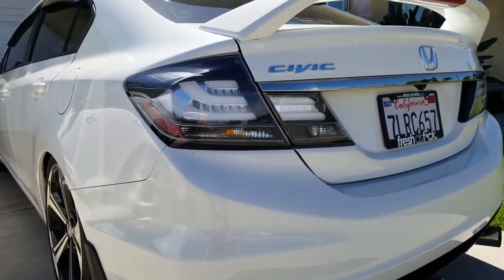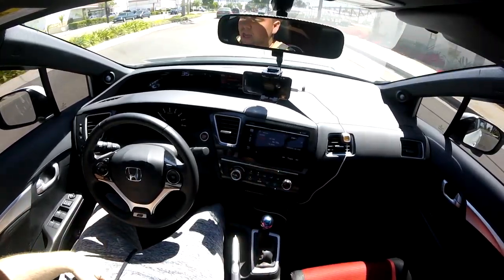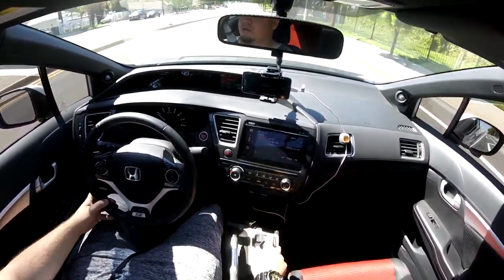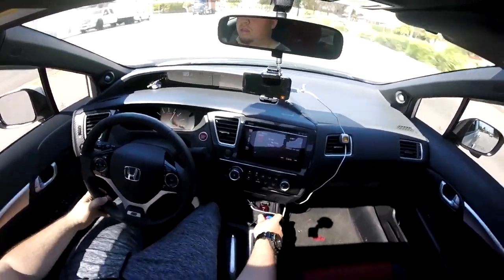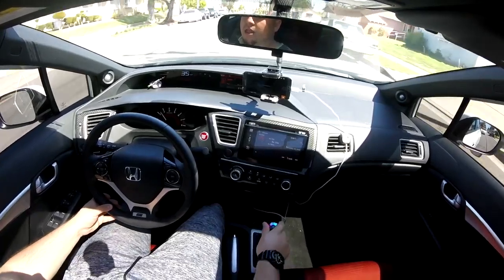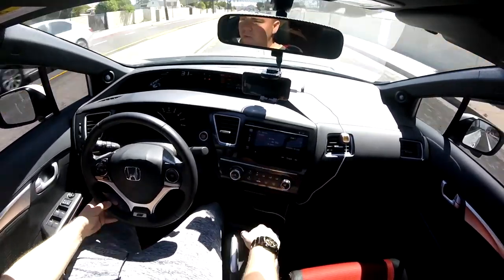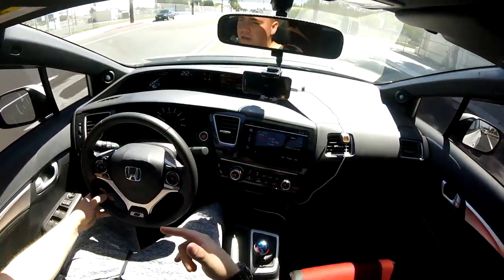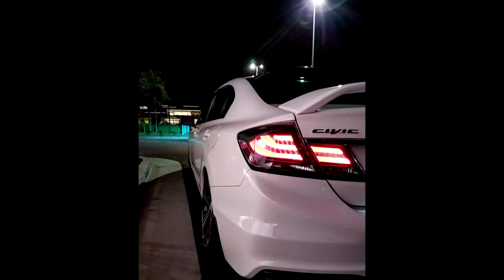POV - Hybrid Tail Lights : Lots of Stuff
Im low on gas I know

Parts List:
Yellow Overlays for Fog Lights
HID 8K Kit Low Beam
Hood Spacers
Tint
Window Visors
Rear Window Visor
Skunk 2 Shift Knob Neo-Chrome
Hawk Eye - Hybrid Tail Lights
Muffler Delete - 2.5 in Tip
12 in Alpine Sub - Alpine 500w Amp

To Be Installed:
3rd Brake Light